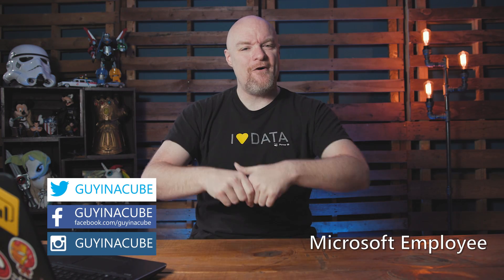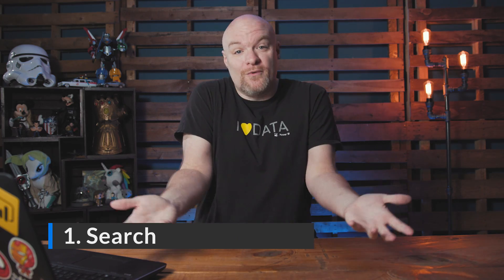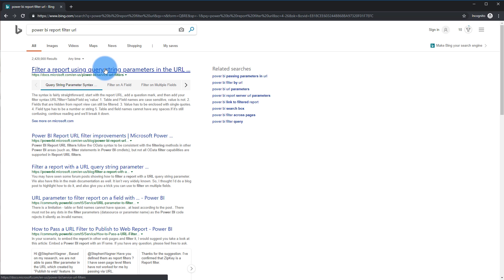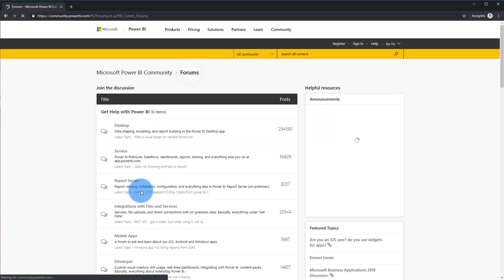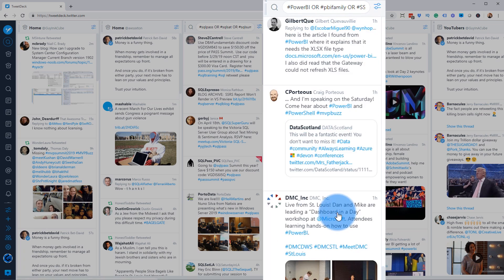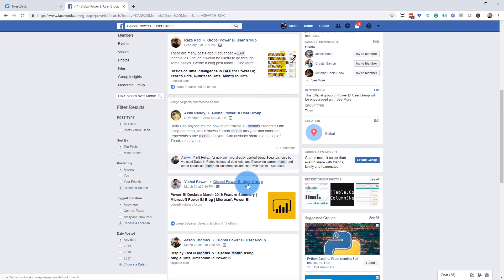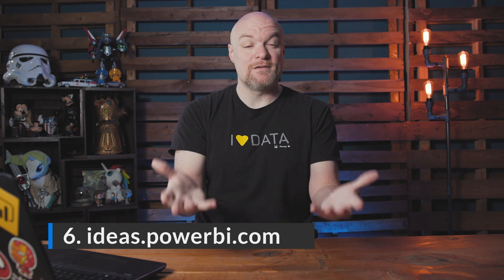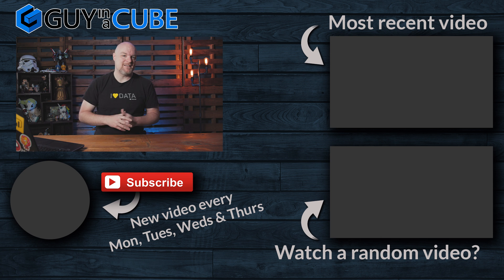5 ways to get Power BI Support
Sometimes you need Power BI support. Even if you know a lot about Power BI, everyone has a brain fart from time to time. Adam looks at 5 different ways you can get Power BI support to get you past your hurdle.